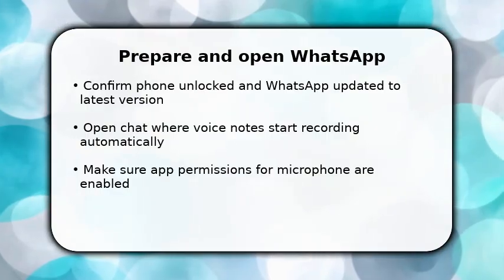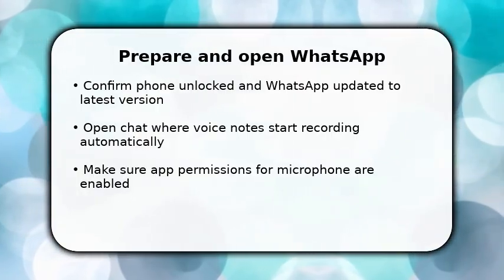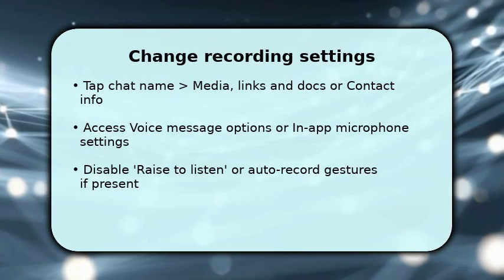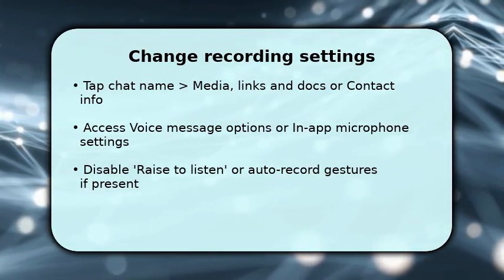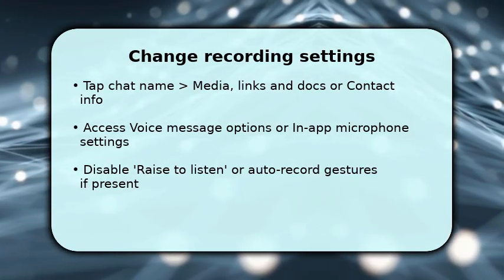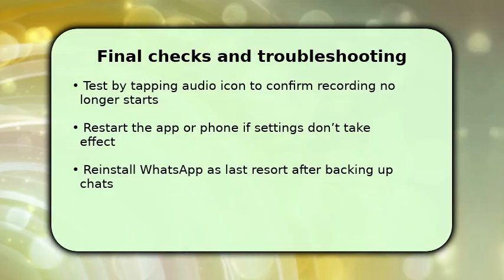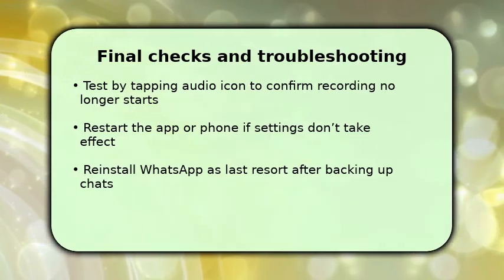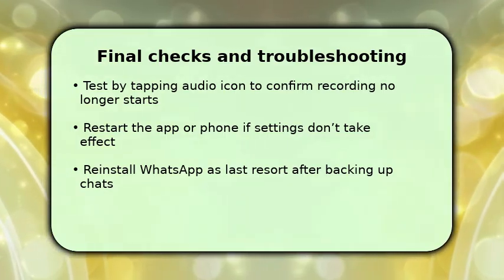How to Turn Off Whatsapp Recording - Step by Step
This video provides a detailed guide on how to disable WhatsApp recording features. Follow along as we navigate through the settings and take necessary steps for privacy control.

How to turn off WhatsApp recordings, Disable WhatsApp voice memos, WhatsApp audio recorder setting, Stop sharing your conversations on camera, Privacy mode in WhatsApp recording, Manage WhatsApp call media settings, Hide recorded calls from contacts, Turn off video calling feature in WhatsApp recordings, Disable voice memos for privacy reasons, How to stop audio capture during chats